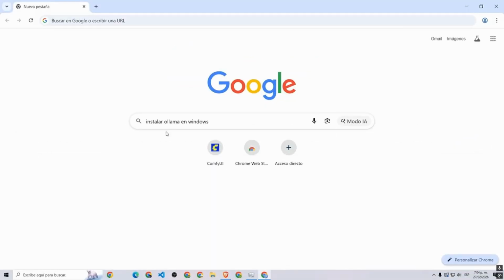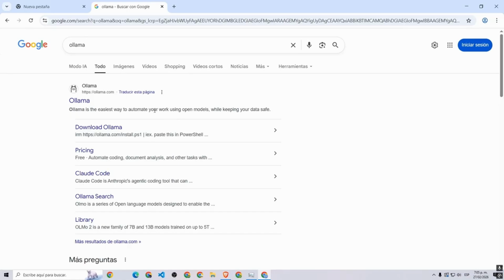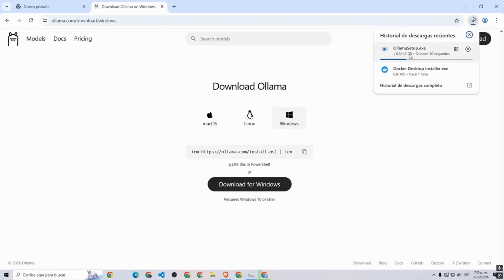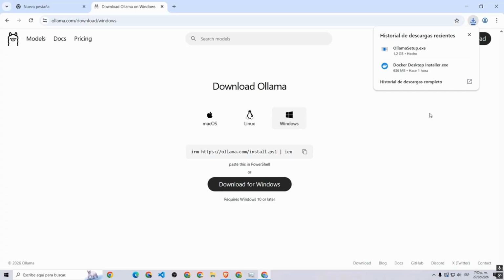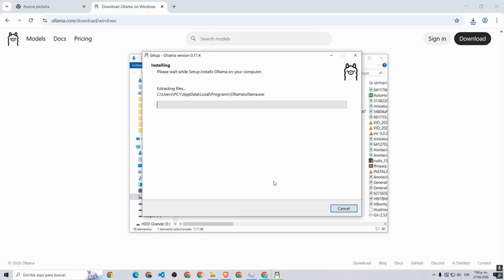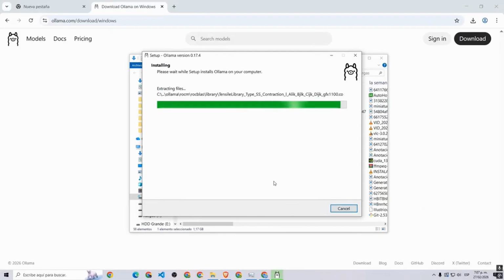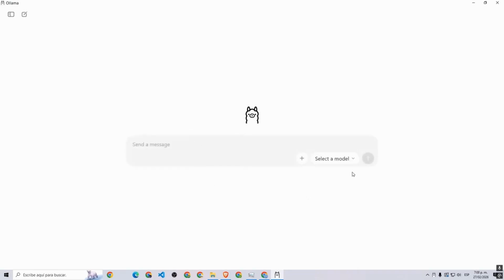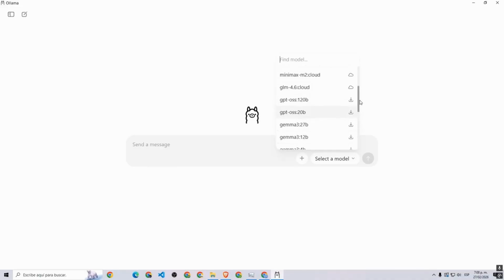How to INSTALL OLLAMA on Windows ✅ 2026 ✅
Having AI locally FREE, UNLIMITED AND PRIVATE is possible with OLLAMA.
Downloading AIs like GPT oss (if from the same ones as chat GPT), DeepSeek, Gemma, Qwen among many other models is quite simple with the help of Ollama.

And it doesn't matter if you have a government PC, you can still run models on humble hardware.